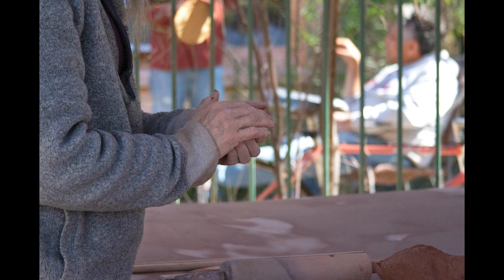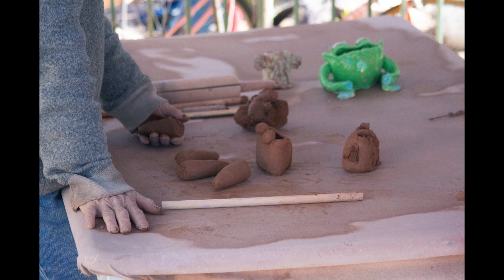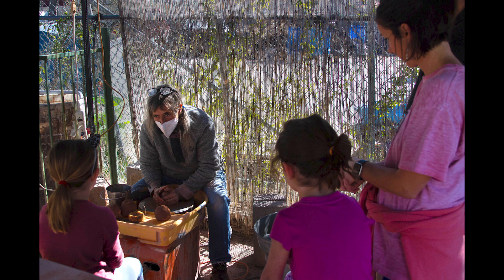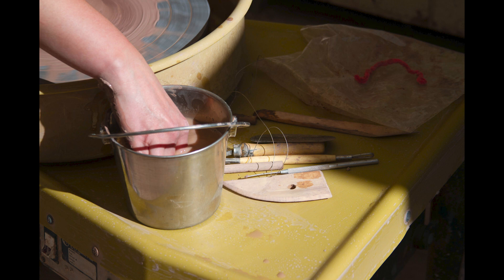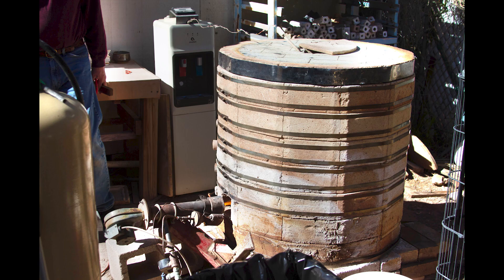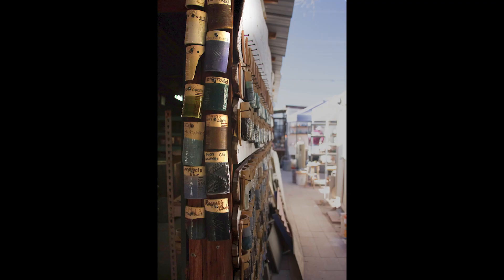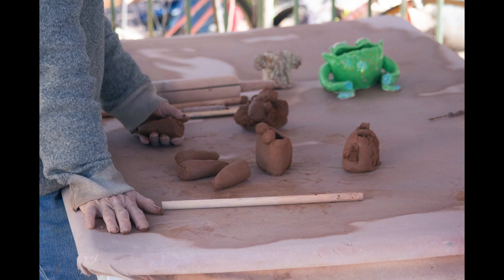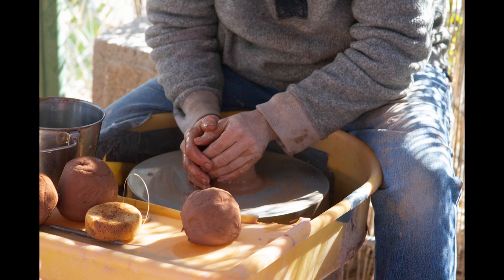Seize the Clay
Tucson Clay-op